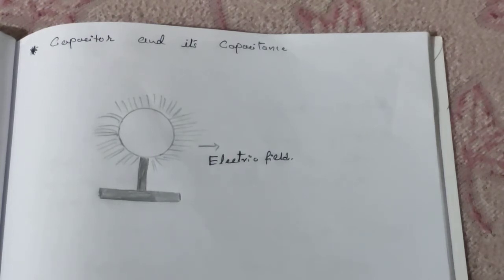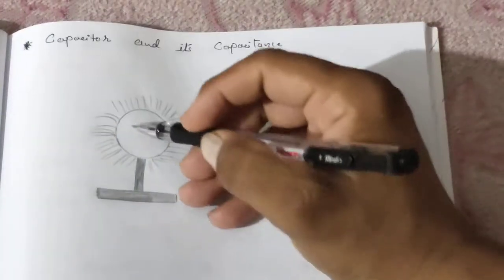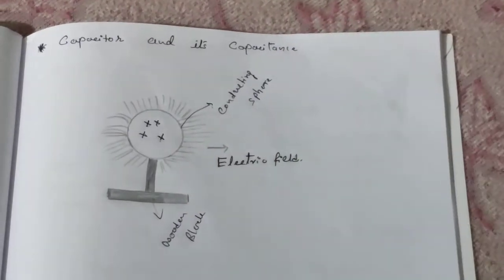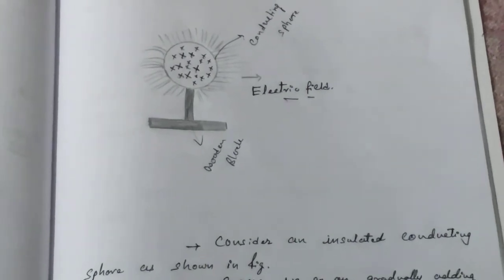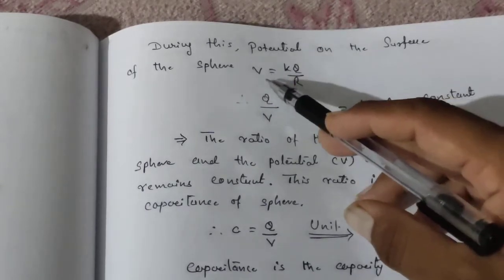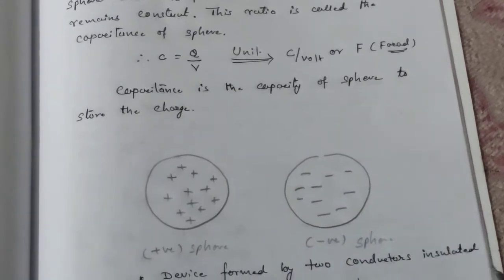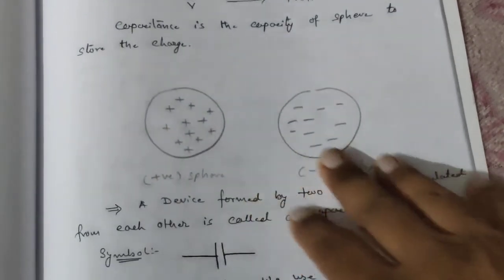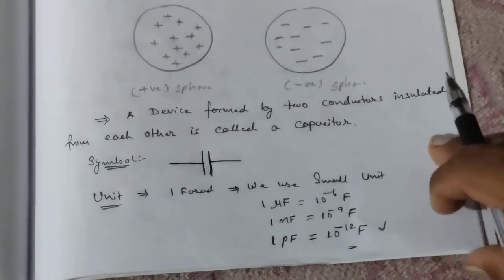Physics 12 science|| ch. 2 Capacitor Introduction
This is simply introduction for Capacitor